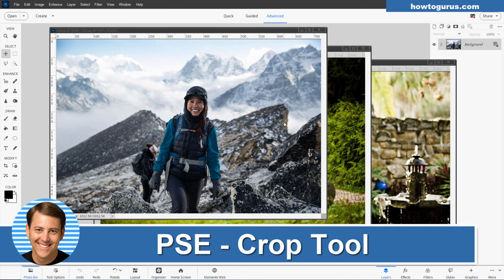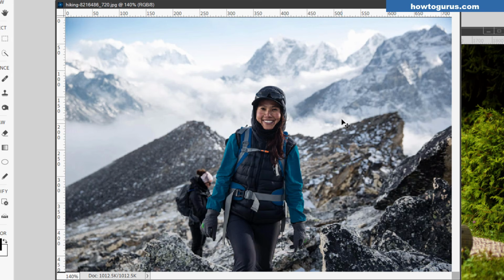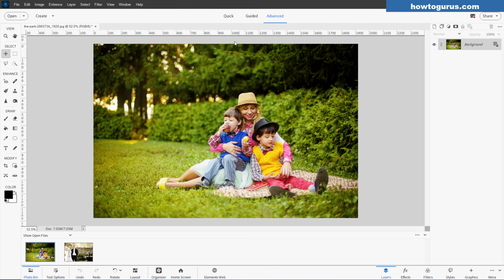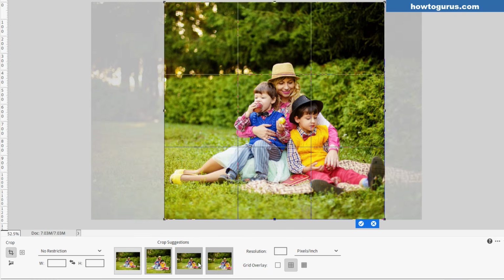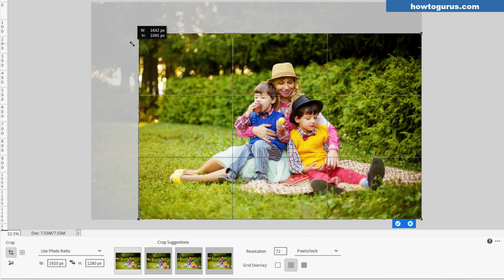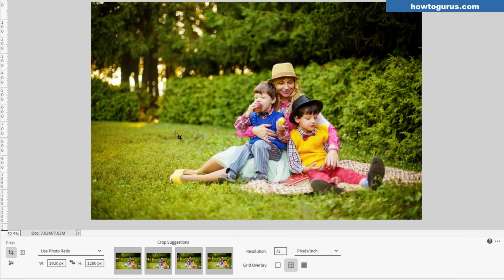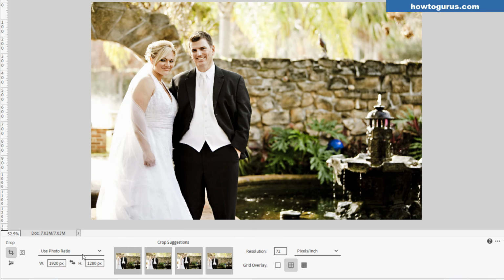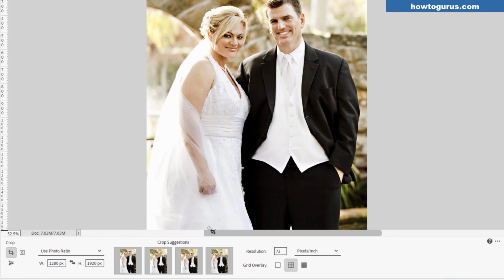📸 Learn the Crop Tool in Photoshop Elements Fast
Crop Photos Like a Pro in Photoshop Elements

Want to learn how to use the Photoshop Elements Crop Tool? In this beginner-friendly tutorial, I'll show you everything you need to know about cropping photos quickly and accurately in Photoshop Elements 2026, 2025, 2024, and earlier. Cropping is one of the most important editing skills because it helps improve composition, remove distractions, straighten horizons, and prepare images for printing or sharing online. In this lesson you'll learn how the Crop Tool works, how to resize and straighten your images, and several tips that make cropping faster and easier.

In this video you'll learn:
✔ How the Crop Tool works
✔ How to crop and reframe a photo
✔ How to straighten crooked images
✔ Tips for better photo composition
✔ Beginner-friendly workflow

Whether you're completely new to Photoshop Elements or simply want to improve your editing workflow, this lesson will help you get better results in just a few minutes.

The full course includes step-by-step lessons, downloadable practice files, projects, and much more to help you master Photoshop Elements.

Chapters:
00:00 Photoshop Elements Crop Tool
00:35 No Crop Needed
02:13 Crop Tool Options
04:42 Horizontal to Vertical and Rotate Crops